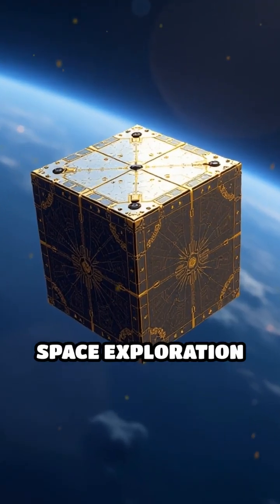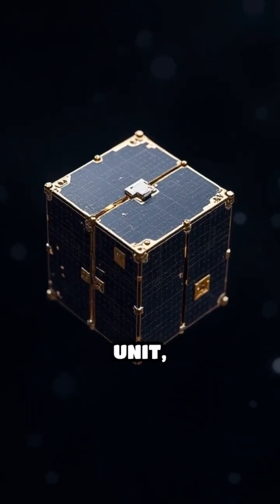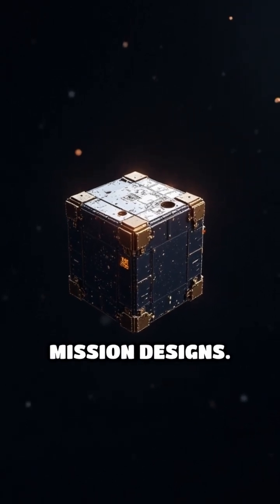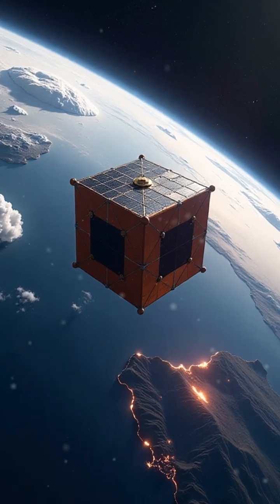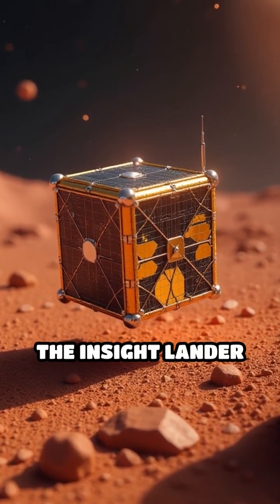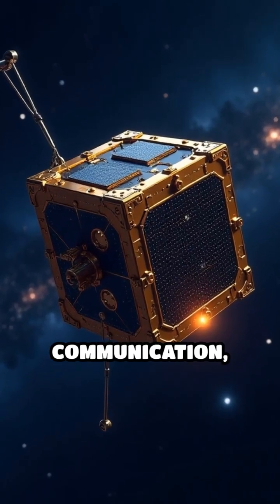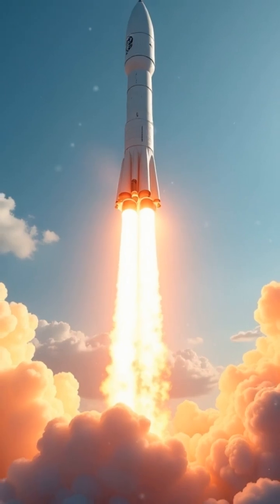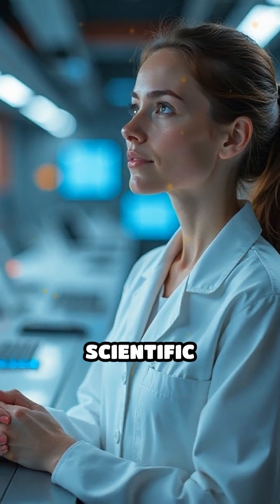How CubeSats Are Revolutionizing Space Science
CubeSats are changing the game in space exploration! Discover how these tiny satellites are unlocking new scientific frontiers.